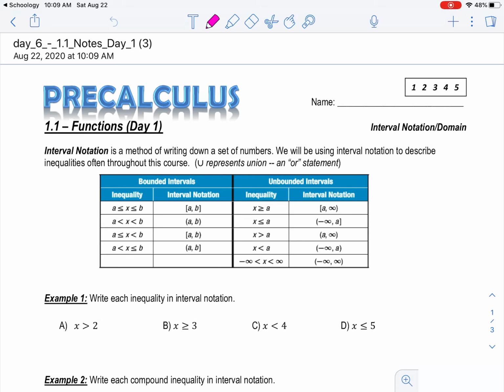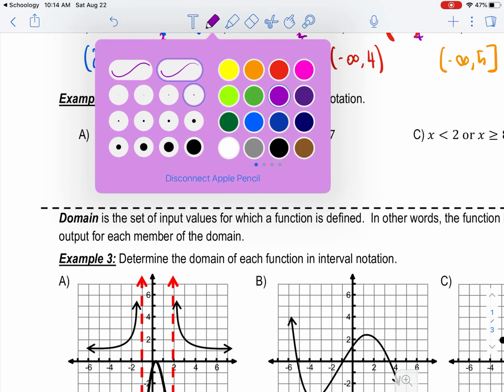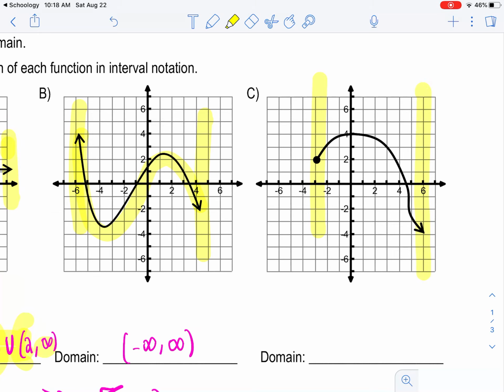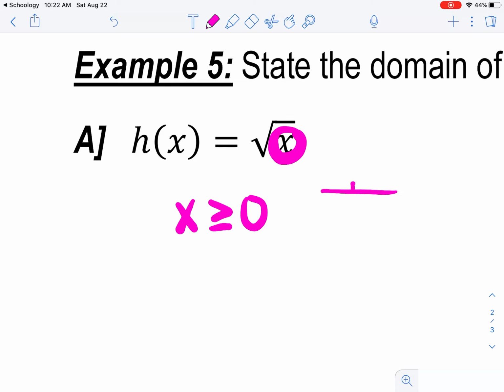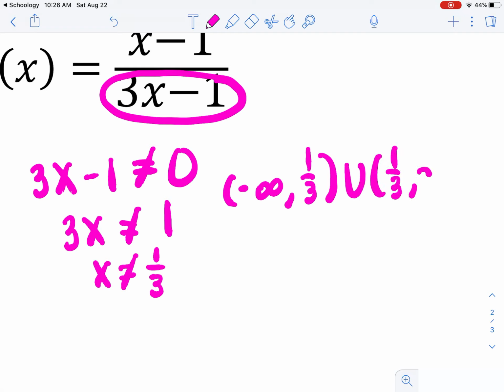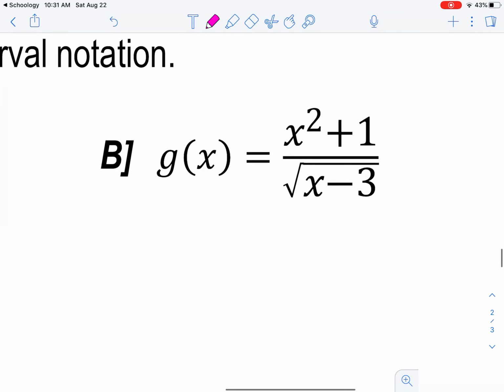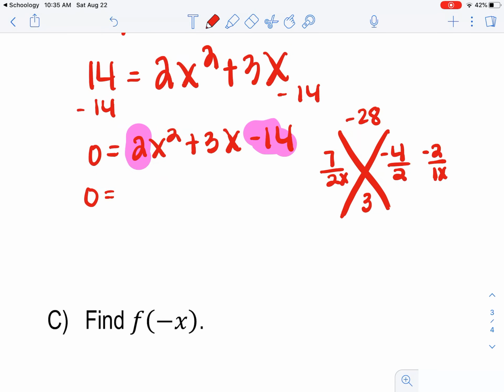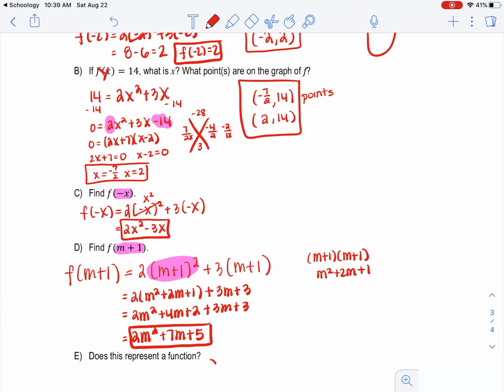Day 1 - Interval Notation and Domain